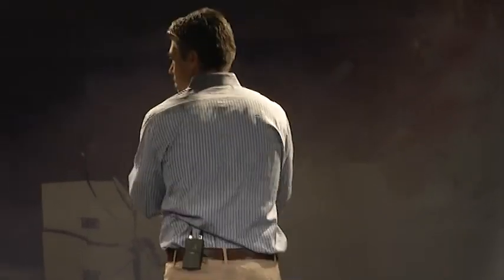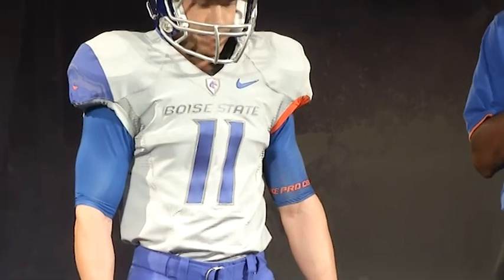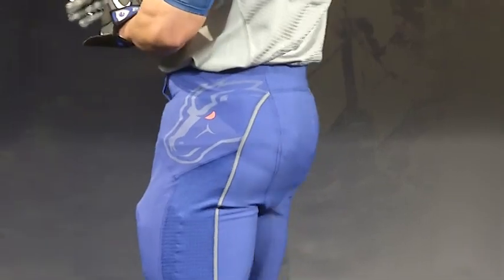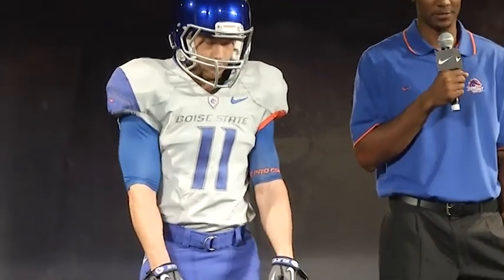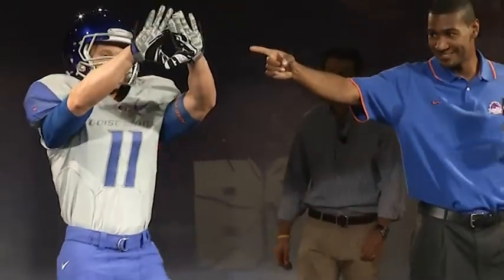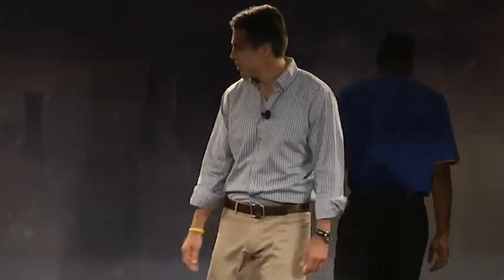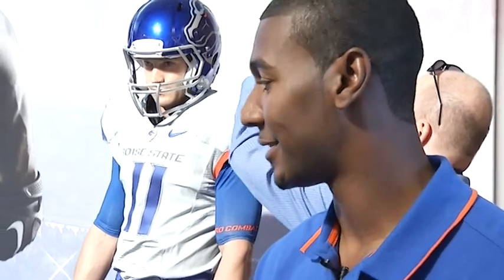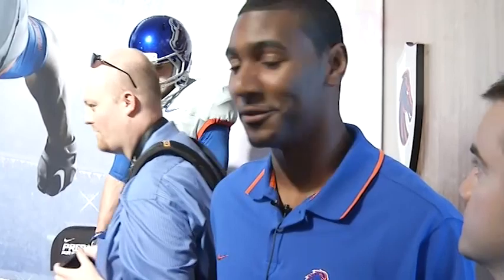A Closer Look at Nike's New Pro Combat System of Dress